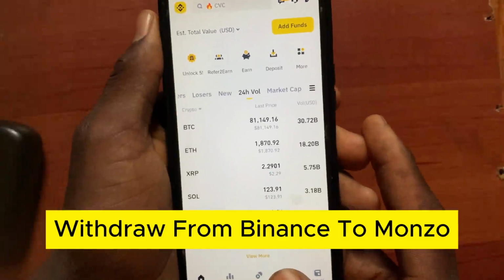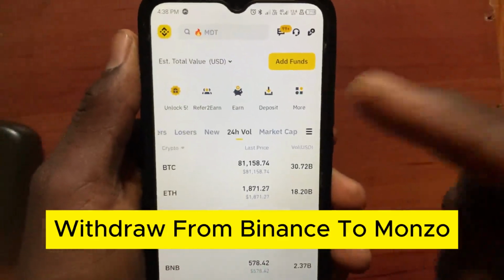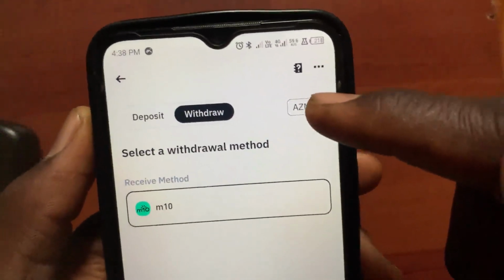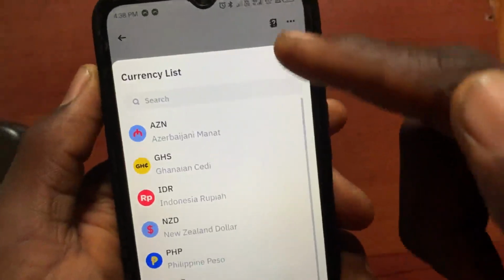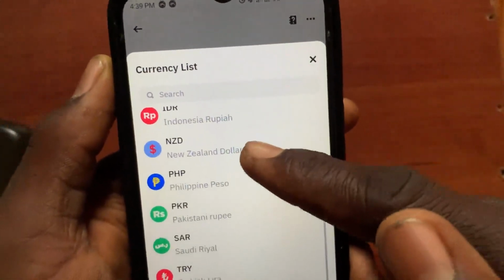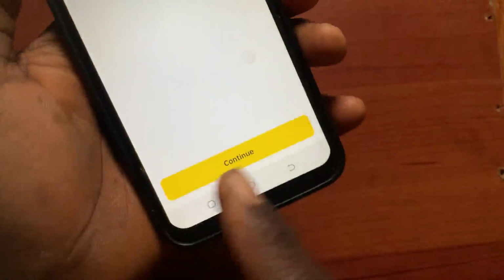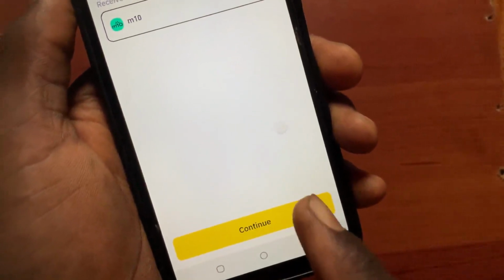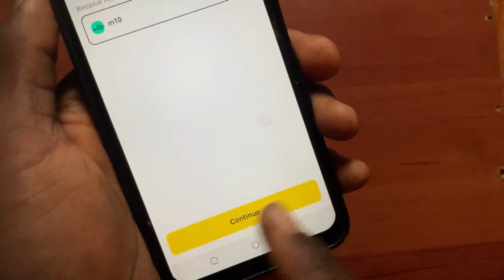How To Withdraw Money From Binance To Monzo – Step-By-Step Guide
Want to withdraw money from Binance to your bank account but unsure how? In this video, I'll walk you through the exact process of how to withdraw money from Binance to Monzo quickly and easily. Whether you're in the UK and need to withdraw money from Binance to a bank in 2025, or you're simply wondering how to withdraw money from Monzo, this guide has everything you need.

You'll also learn how to transfer money from Monzo to another account, how to send money from a Monzo account, and even how to withdraw from a savings pot on Monzo if needed. If you’re asking, "Can I transfer money from my Monzo account?"—the answer is yes, and I'll show you how!

Plus, I'll cover how to withdraw money from an ATM, including using a Monzo card at an ATM bank to access your funds. This step-by-step tutorial ensures you can withdraw money from Monzo or Binance without any confusion.

By the end of this video, you'll have a complete understanding of the withdrawal process, making it easier to access your crypto funds anytime!